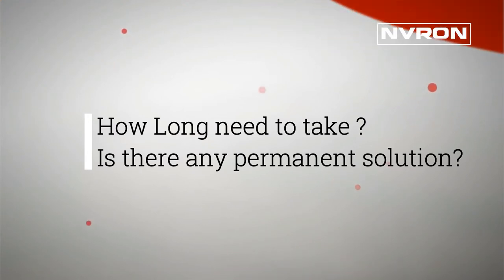Dialysis Explained in English | Patient Education I MIC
Video by Medical Information Team

Doctor Details :

Dr.Rajasekara Chakravarthi
Chief Nephrologist at CARE Hospitals
STAR Hospitals   sri Ramakrishna vidyashala
Hyderabad Area, India

The aim of Medical Information Clear videos is to create a public awareness of various diseases.
In our channel, we provide information about various diseases, and it's Causes,  symptoms, how to overcome from it are clearly explained by our beloved doctors in their native languages.
We choose doctors based on their field of expertise and reputation.

Video By Medical Information Clear
( Nvron Life Science Limited )